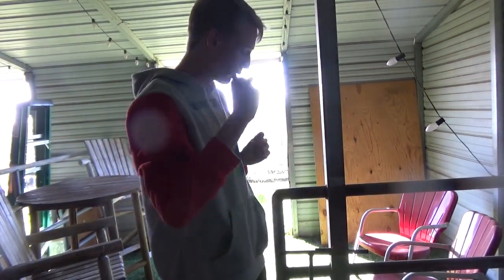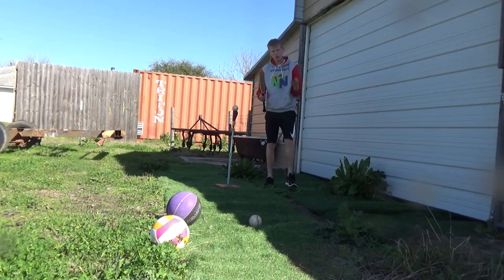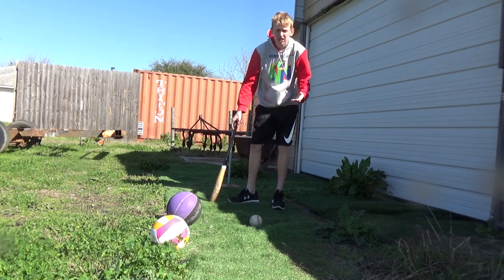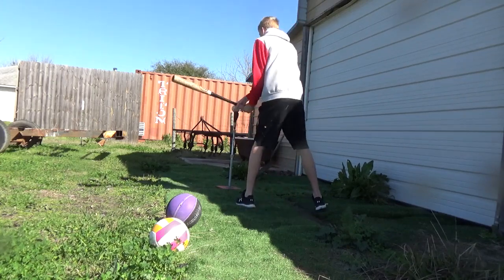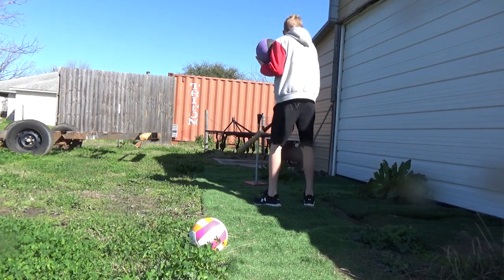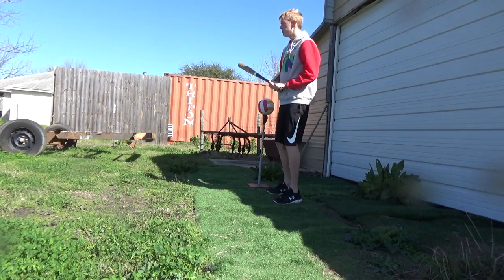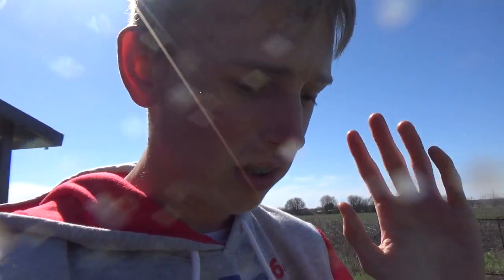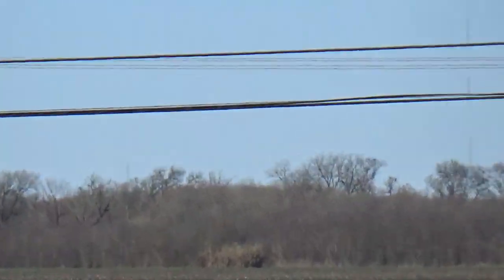How far can I hit 5 different balls? IRL Baseball challenge